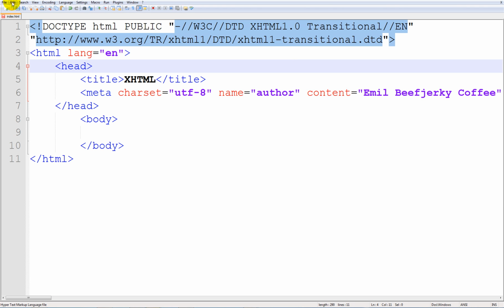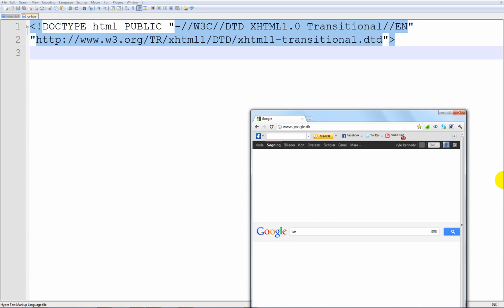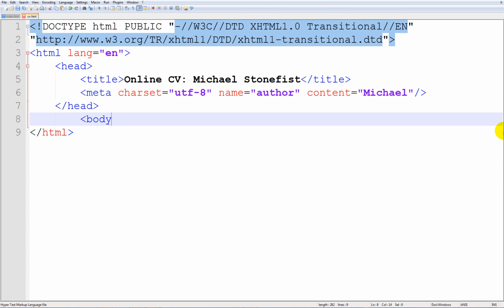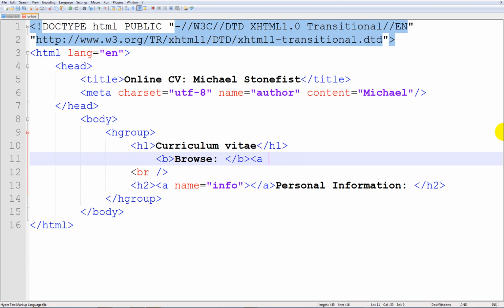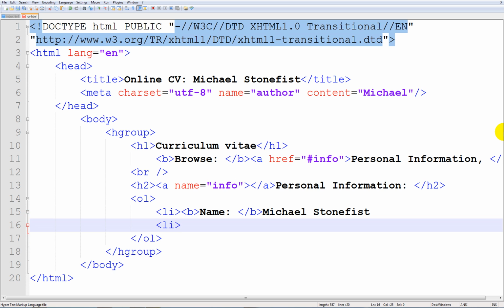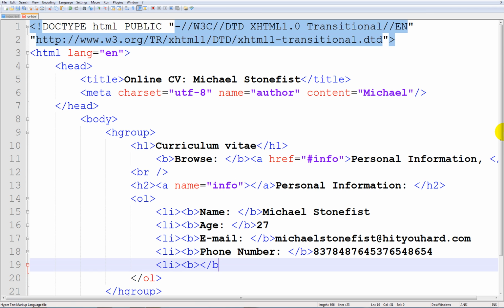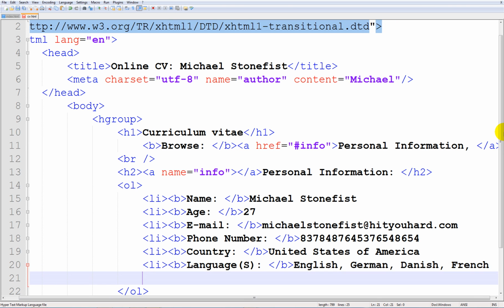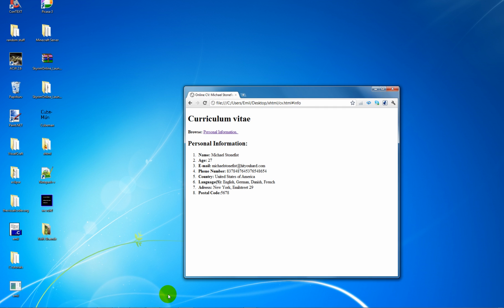XHTML Tutorial - 19 - Operation Curriculum vitae